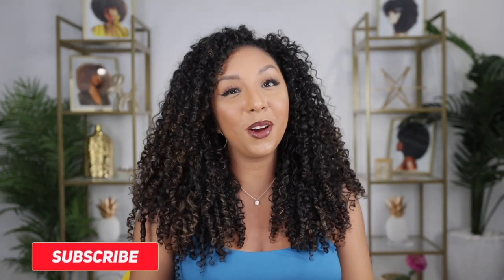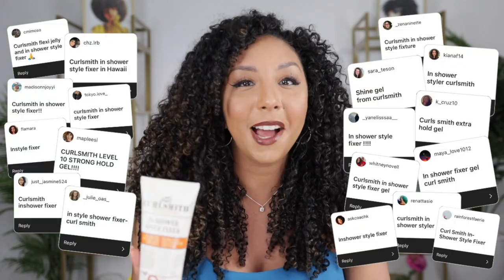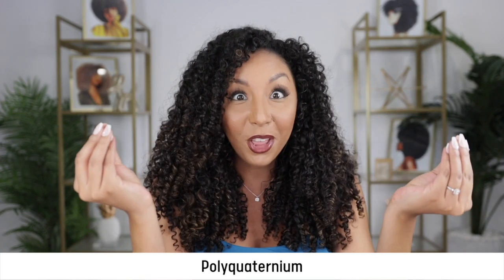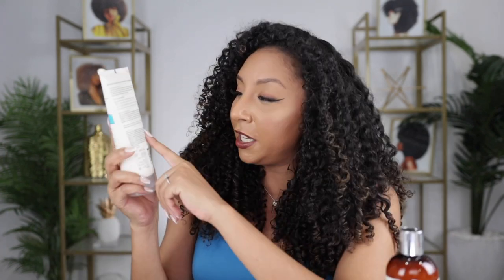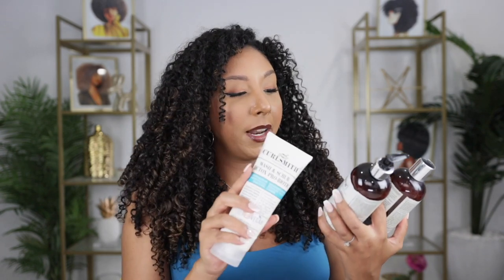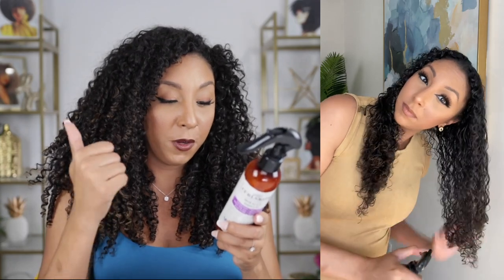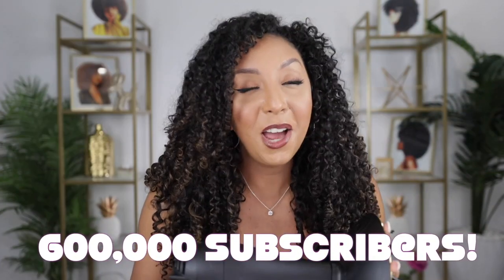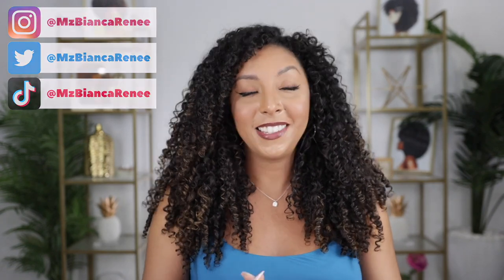How To Make Your Curls HUMIDITY PROOF! Summer Curly Hair Routine | BiancaReneeToday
Curly Hair Routine tips to keep in mind for this summer including some of the best ingredients for moisture and to fight humidity.

3. Leave a comment explaining the climate of where you live and why you want the XXL Defrizzion diffuser!
4. Must have a US address to enter